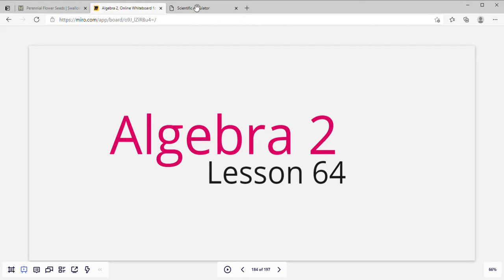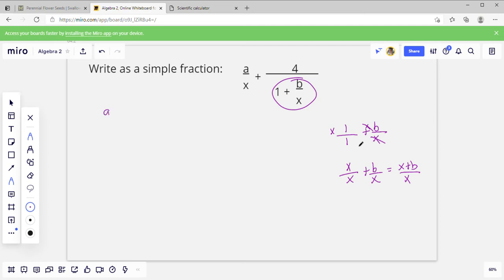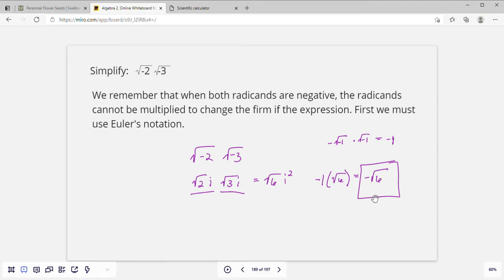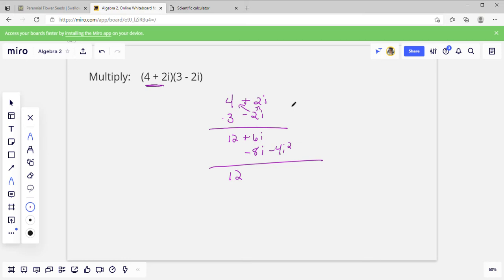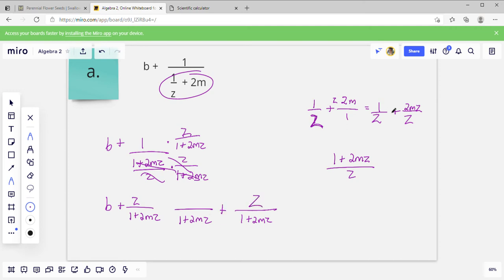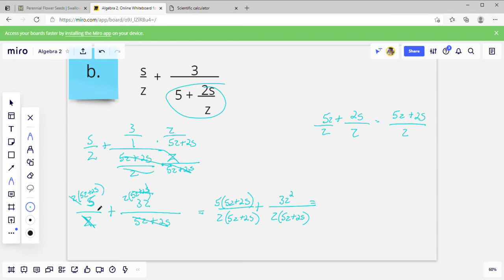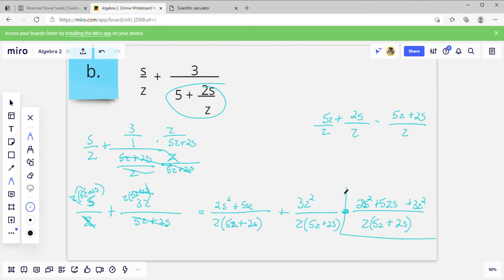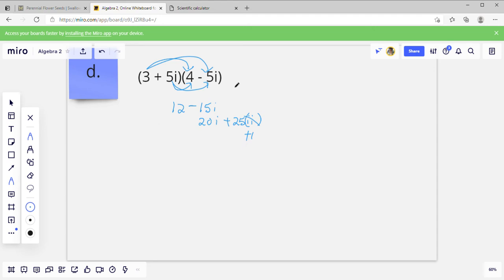Algebra 2 Lesson 64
Lesson 64
Complex Fractions
Complex Numbers